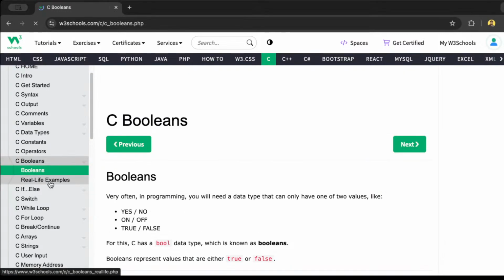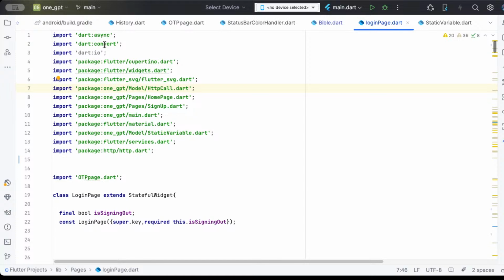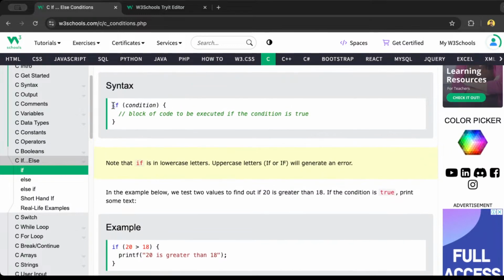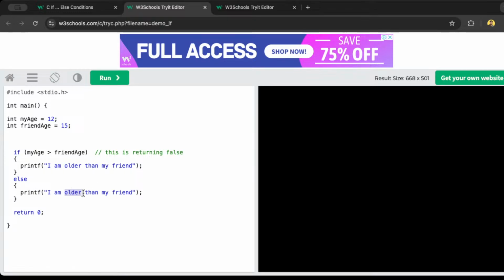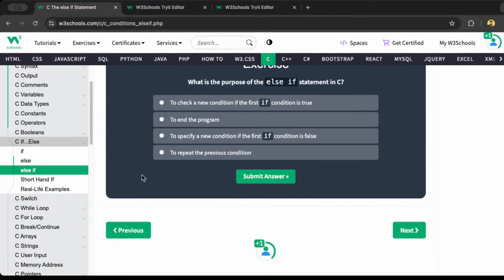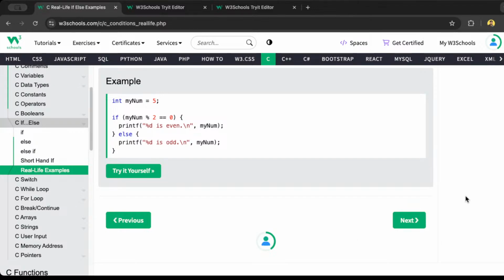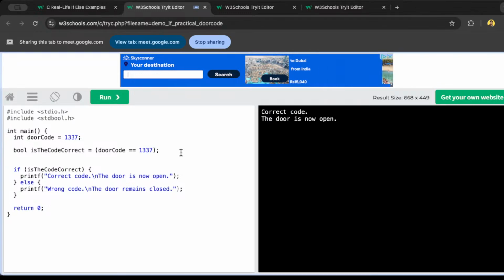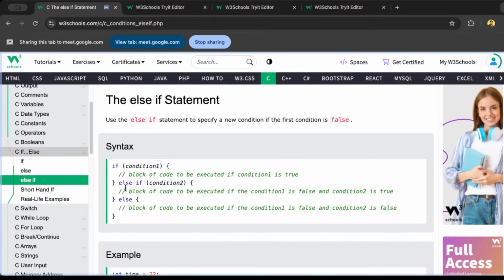Programming C live class || English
Every Monday and Friday 10 pm.